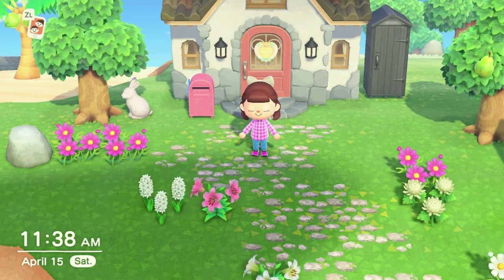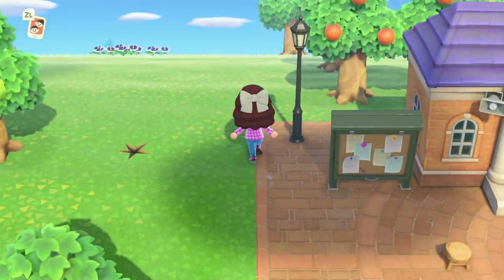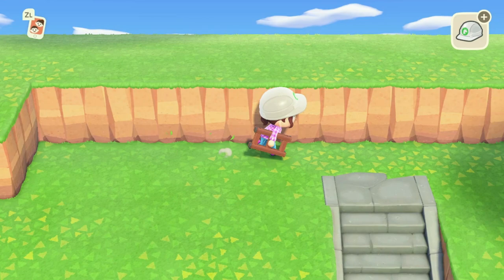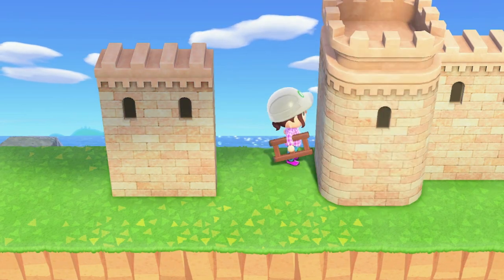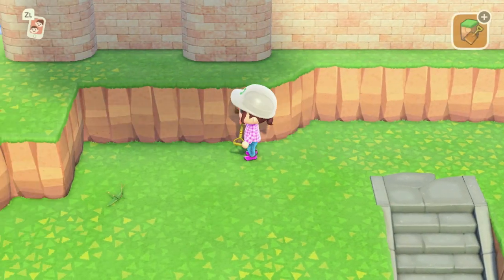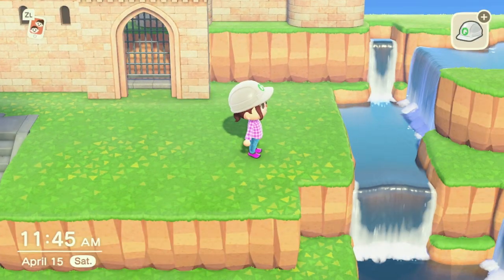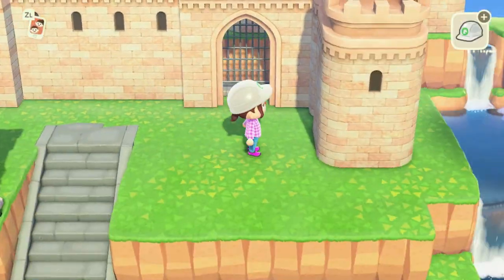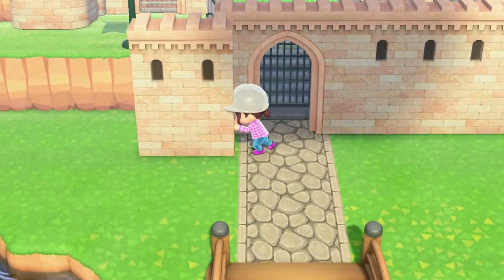Let's build a castle!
I had a couple of requests from my last video asking for me to show how I made my castle. So, in this video, we're going to do a castle speed build. I hope you enjoy it!

Design codes
Brick and cobblestone path: MA 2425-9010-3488
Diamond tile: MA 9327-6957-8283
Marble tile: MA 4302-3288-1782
Solid concrete tile: MA 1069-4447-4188

Equipment
Capture software: OBS Studio
Capture card: Elgato HD60 S
Microphone: FIFINE Metal Condenser Recording Microphone
Video editing software: Movavi Video Editor Plus

Intro and outro theme performed by V-Ron Media: @VRonMediaMusic

Dreams
Socatree: DA 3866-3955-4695 - spring island set during Sakura season
Hana: DA 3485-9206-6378 - summer town core island
Applewood: DA 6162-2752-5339 - fall forest core island
Mistletoe: DA 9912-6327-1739 - Christmas town core island
Sapphire: DA 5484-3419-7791 - hard mode island of Sapphire

Creator Codes
MA 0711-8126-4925 - custom codes from my hard mode island of Sapphire